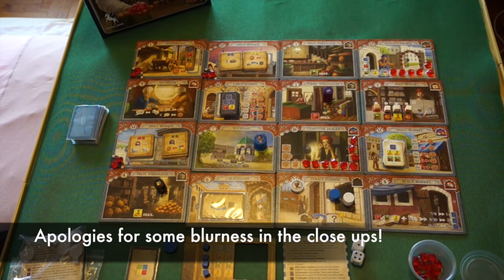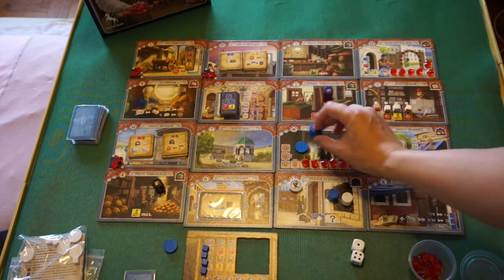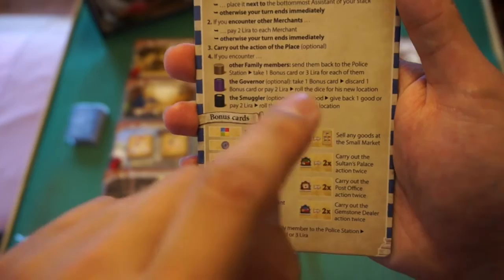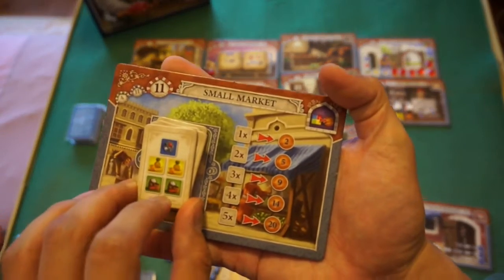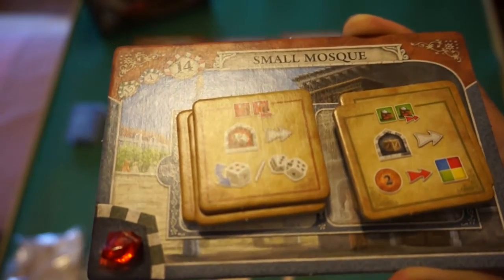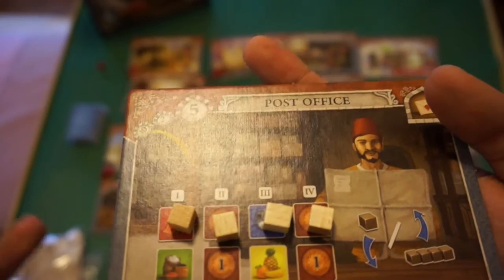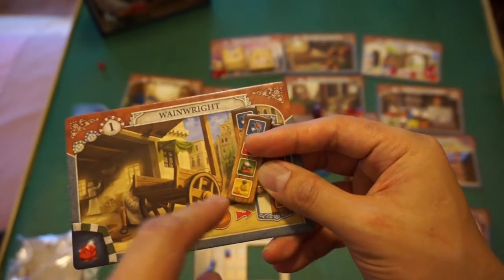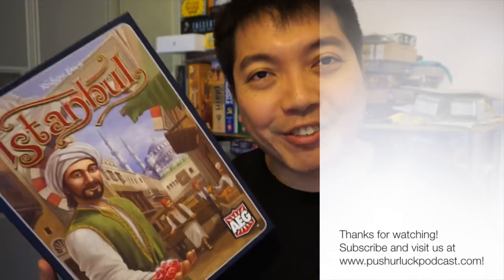Push Your Luck Video #22 : Istanbul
Eric reviews Istanbul from AEG, designed by Rudiger Dorn who also brought you games like Goa and Las Vegas.